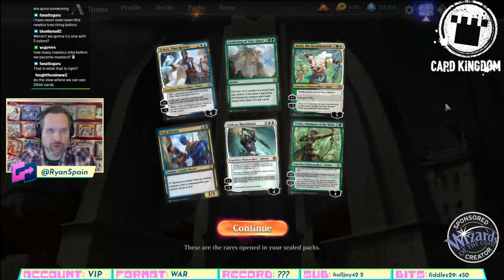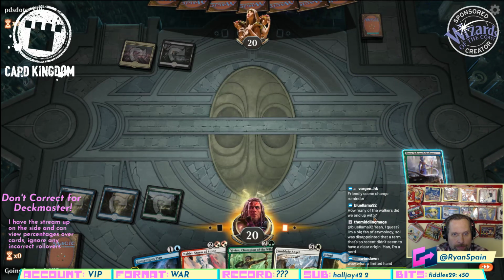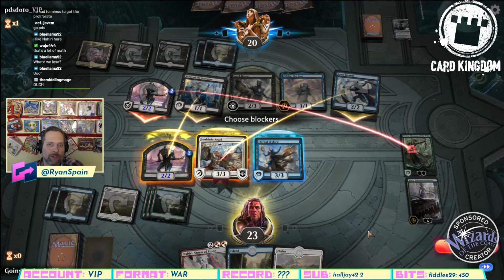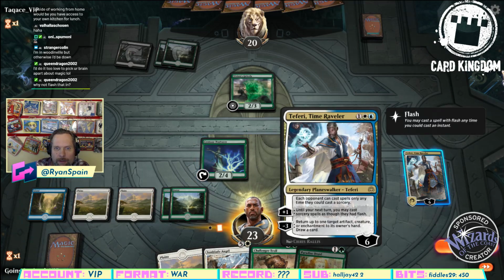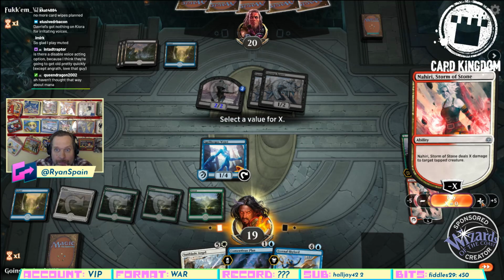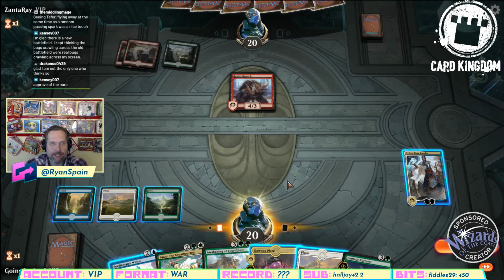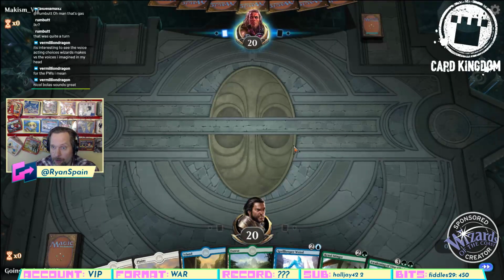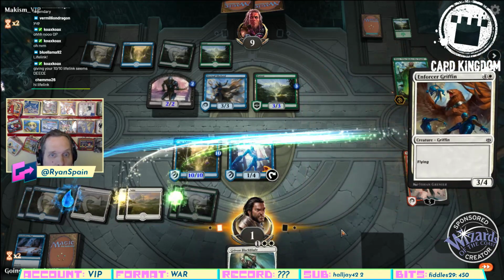MTGWAR Early Access Sealed #05 (Sponsored)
Thanks to the WotC-sponsored War of the Spark Early Access Streamer Event, Ryan runs wild with unlimited Sealed Deck all day long! Learn the new set along with him...